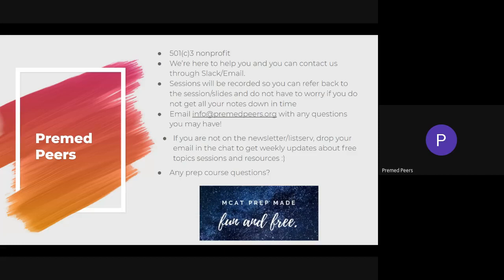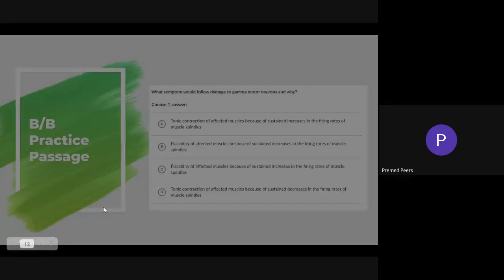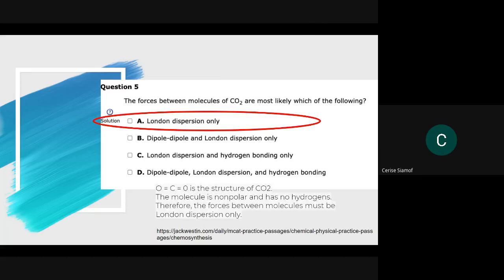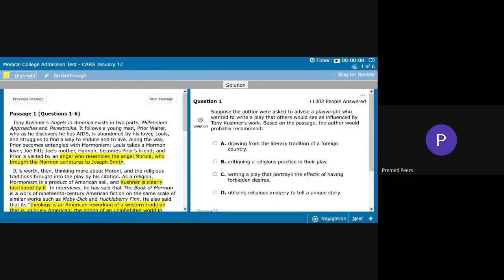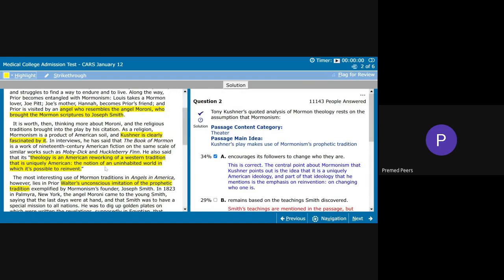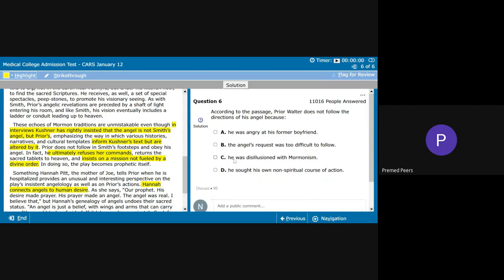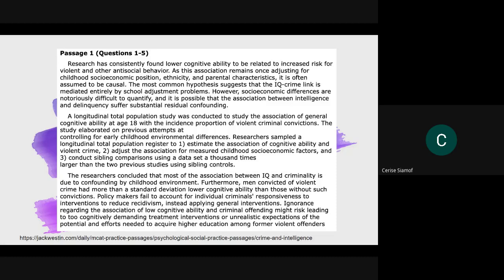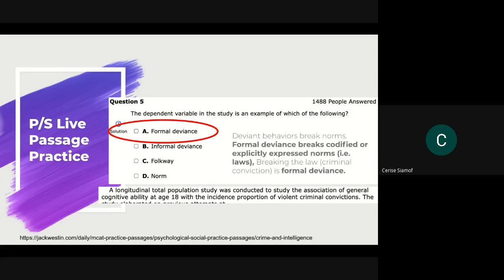08 08 2021 Practice Session